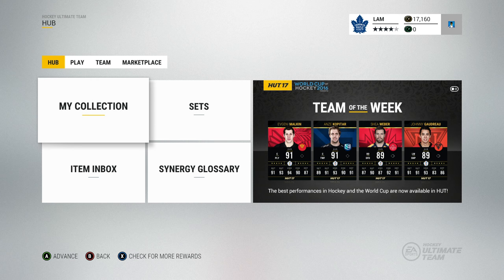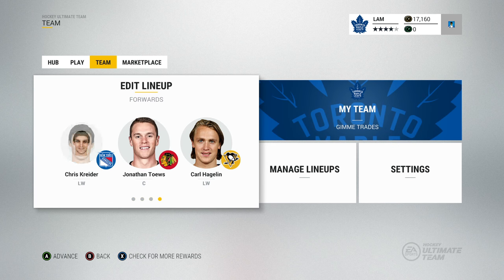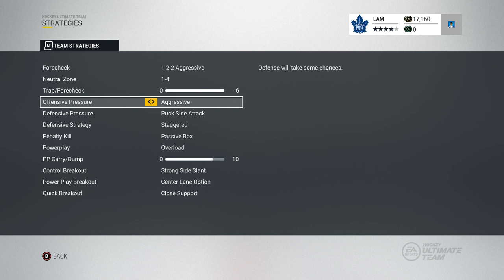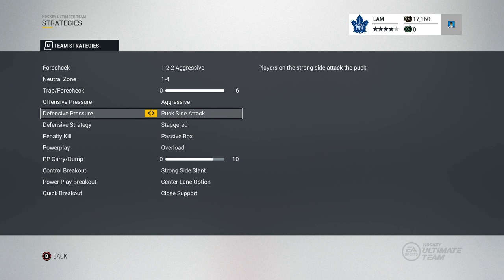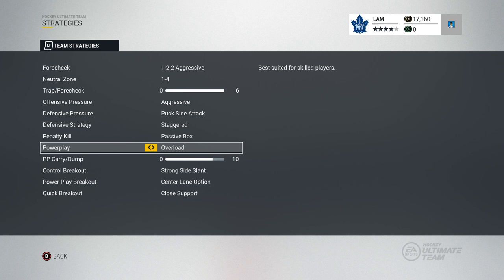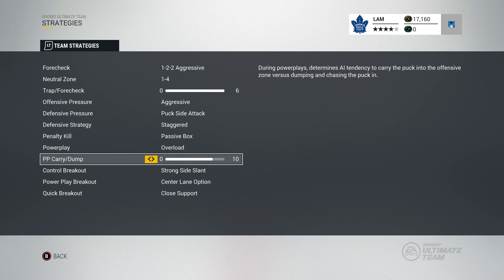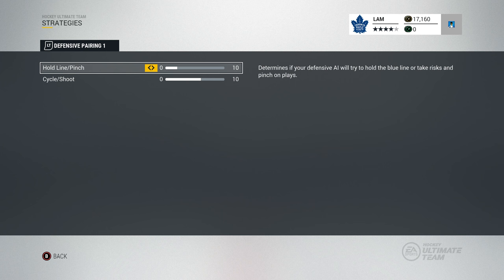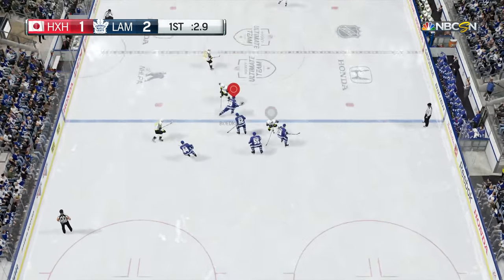MY BEST TEAM STRATEGIES for NHL 17 HUT!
As requested by a lot of people, here is my strategies I use in NHL 17 HUT.